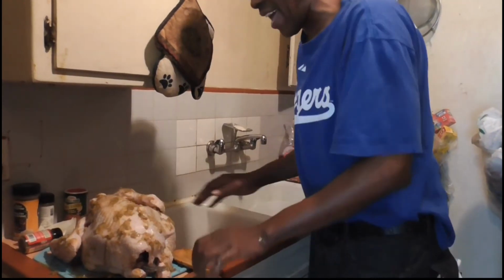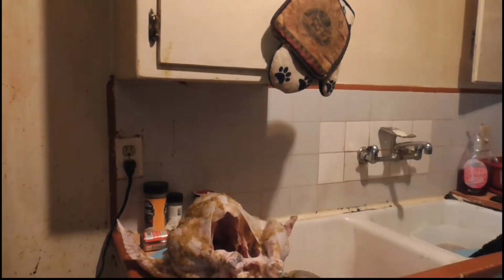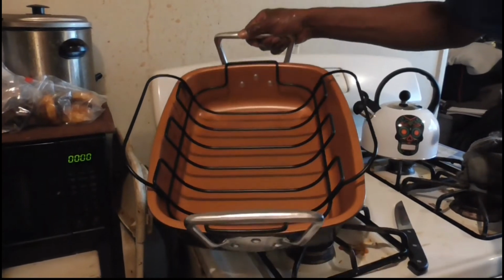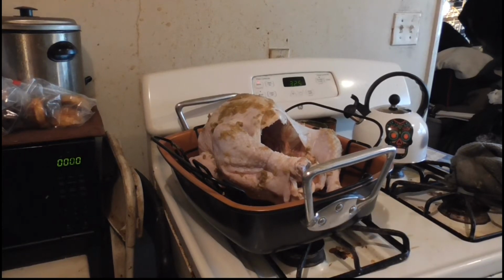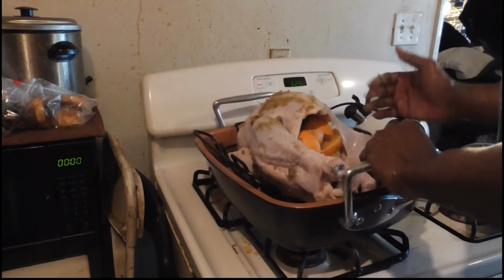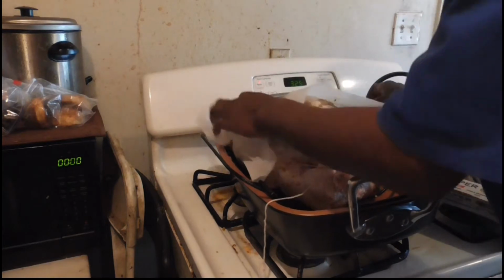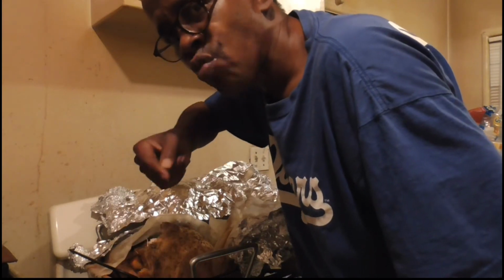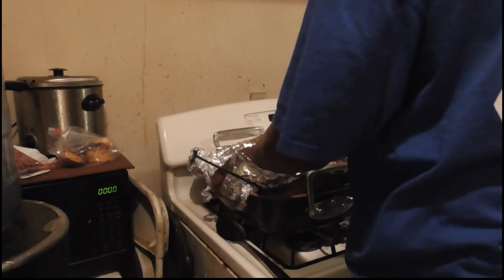MC Recovery Cooking Turkey For Thanksgiving Nov-2022 / Pass Time Absence from Alcohol & Drugs